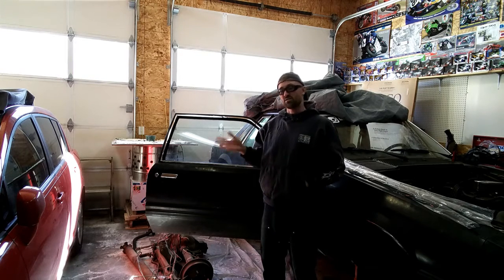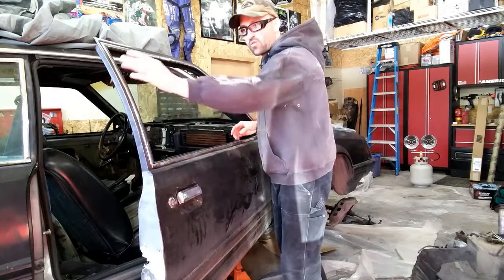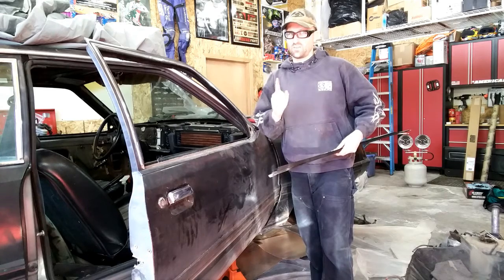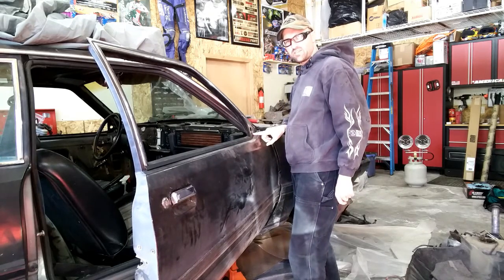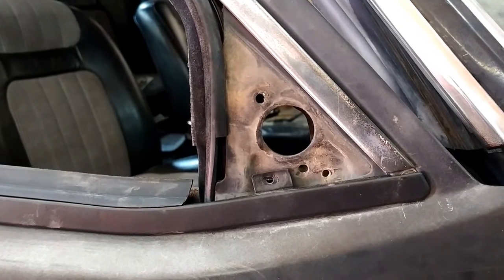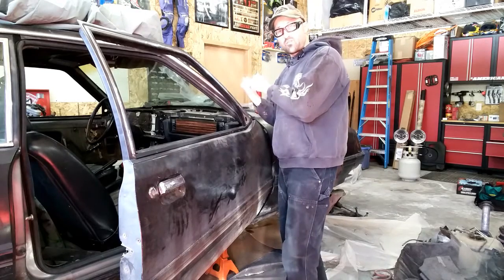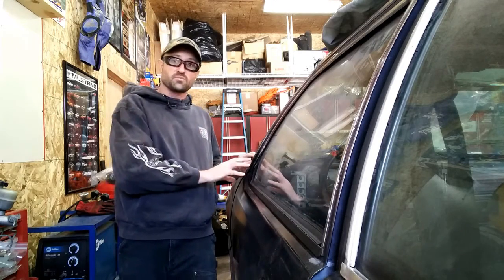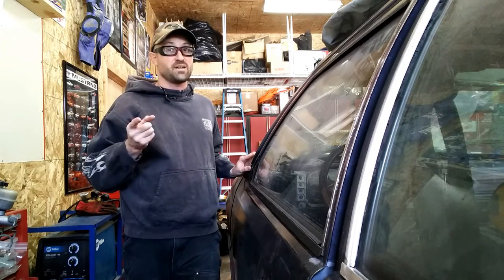Installing Foxbody Mustang Outer Waist Molding Dew Wipes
My Outer Waist Moldings (aka Dew Wipes) are old, crusty, and scratched all to heck.  It's time to replace them with new ones before I start wrapping everything in carbon fiber 3M DI-NOC vinyl.

Trim tools used